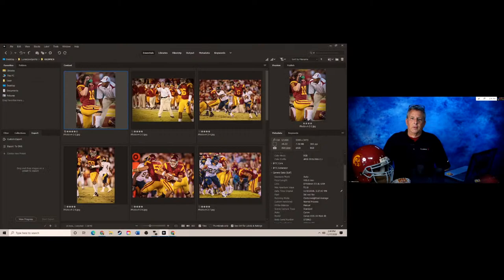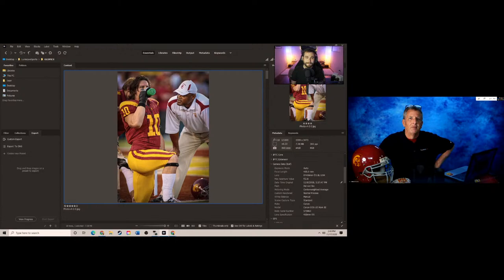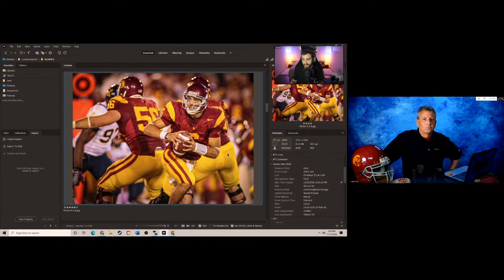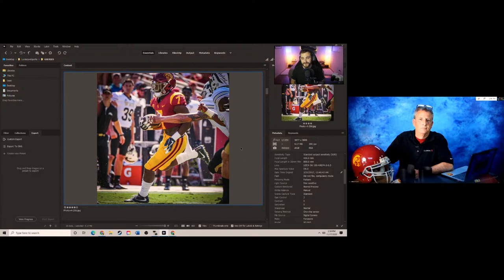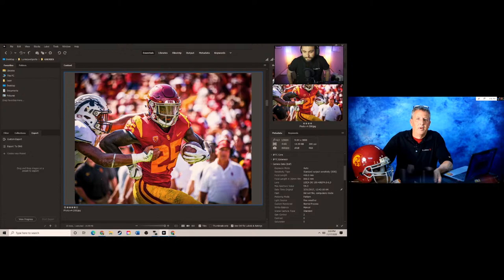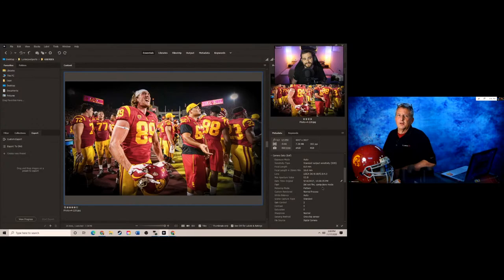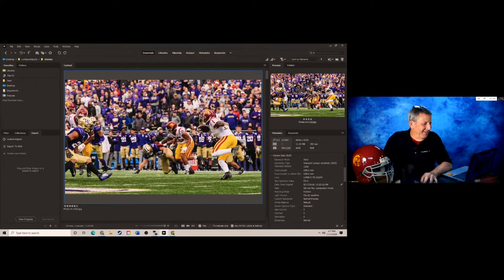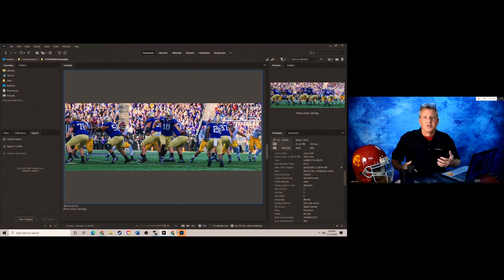LUMIX Live: Sports Photography with Michael Richardson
Join Sean Robinson and Michael Richardson during this special edition of LUMIX Live devoted to sports photography! Sean and Michael will be diving into the experience Michael has gained over the years photographing various levels of sporting events while providing insight on how to maximize your time out in the field! As always, bring questions for us to address during the stream.

About Michael Richardson:
Michael P. Richardson has been shooting Panasonic Lumix Mirrorless cameras exclusively for over three years. After working with the major DSLR lines, Michael chose Panasonic for its size, weight, and technical advantages as well as its legendary Leica Glass options. Creating images for such clients as Disney, Toyota, Honda, Pioneer, Alpine, and Airbus over a 30-year professional photographic career. Considered a Digital Reproduction and Color Specialist Michael has worked with numerous agencies, museums and galleries to design and manage their professional workflow and asset storage. In addition to a corporate and industrial photographic career, Michael enjoys shooting college and professional sports.

Michael has inspired numerous photographers with his back to basics approach to technical photography through various classes and themed demonstrations. He strives to assist other photographers in “seeing the light” through demonstration and discussion highlighting the benefits of the Panasonic/Lumix Mirrorless System.